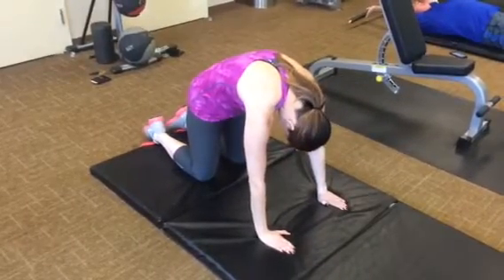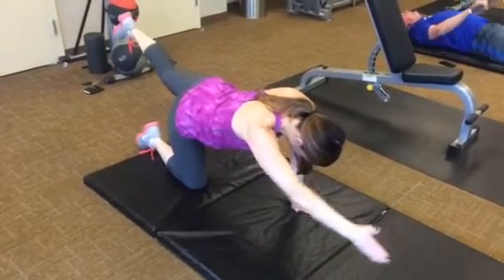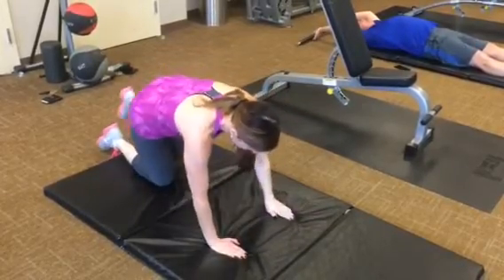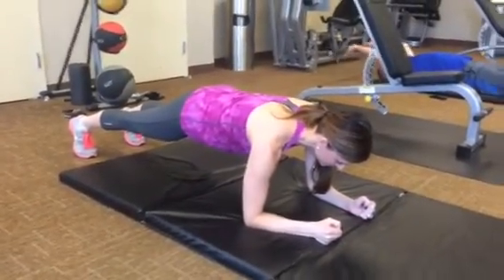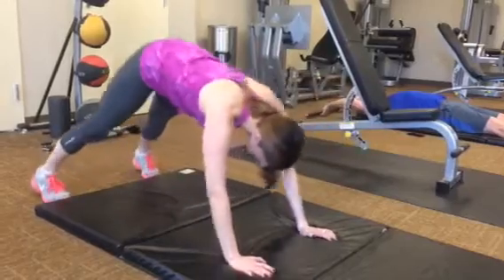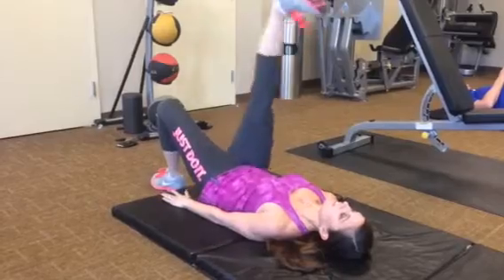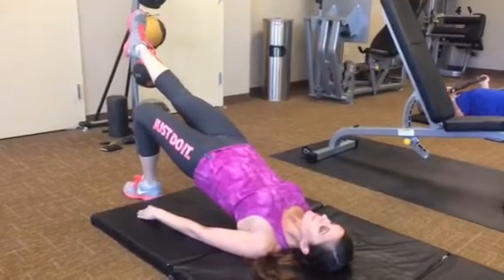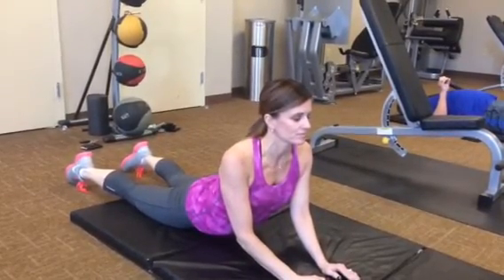Online strength coach - Warmup complex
This is for the minimalism program test
Add in primal crawls at the end of this

Strengthprogramsonline.com